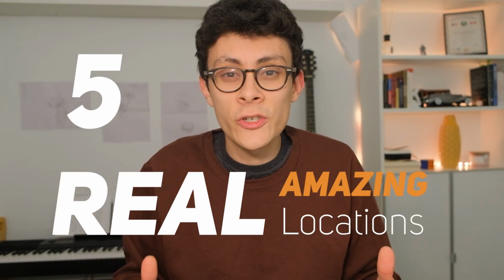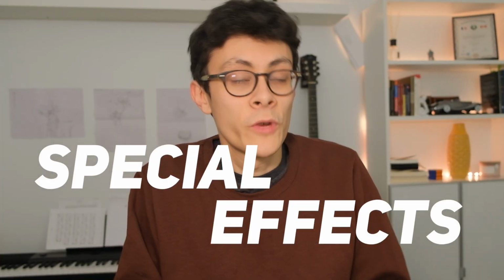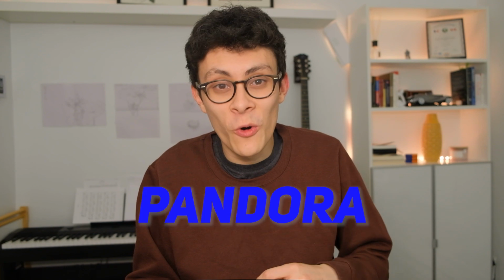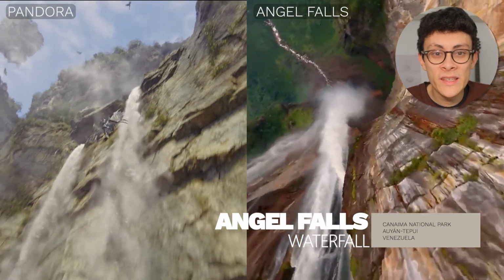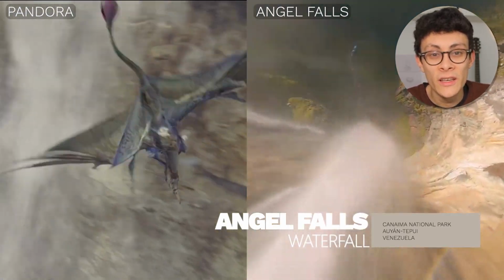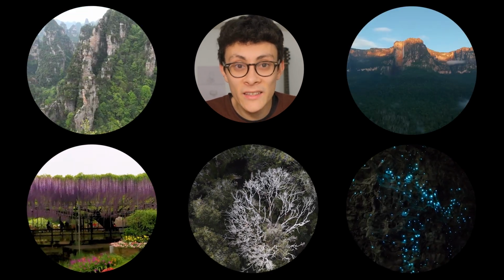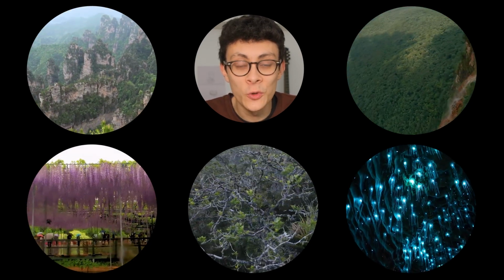Avatar Locations You Will NOT Believe Are Real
Twice Oscar winner for Best Special Effects, Avatar has one of the most amazing looking scenes thanks to its incredbly detailed depiction of Pandora. It shows an amazing variety of landscapes, but have you ever wondered if any of it is REAL?

As it turns out, many locations in the Avatar movies are inspired by REAL places on Earth! We take a look at the most impressive ones such as Zhangjiajie in China, Ashikaga Flower Park in Japan, Waipoua Forest and Waitomo Glow worm caves in New Zealand and Angel Falls in Venezuela. Get ready for a real-life trip to Pandora!

CHAPTERS
00:00 Intro
00:28 Zhangjiajie
01:19 Ashikaga
02:04 Waipoua
02:48 Waitomo
03:29 Angel Falls